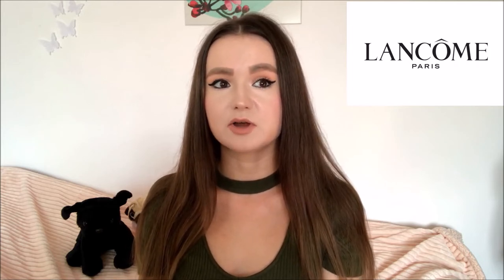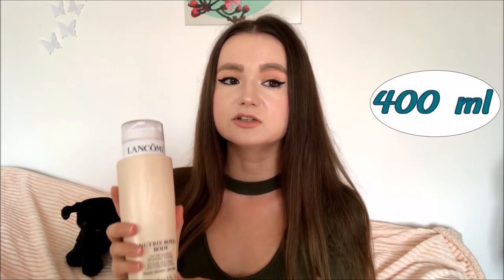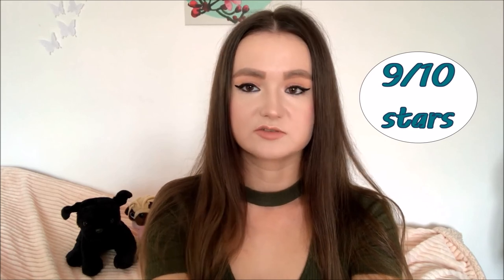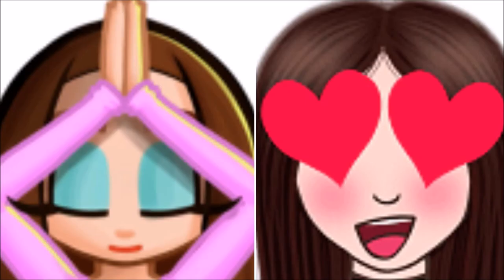Lancome NUTRIX ROYAL body lotion - Review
My honest opinion on Lancome NUTRIX ROYAL body lotion.